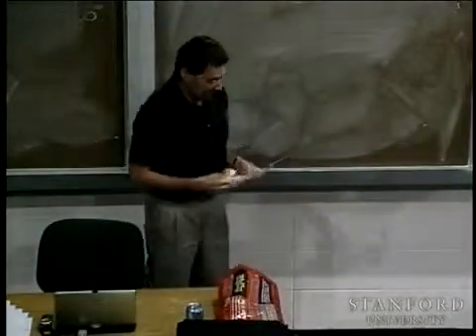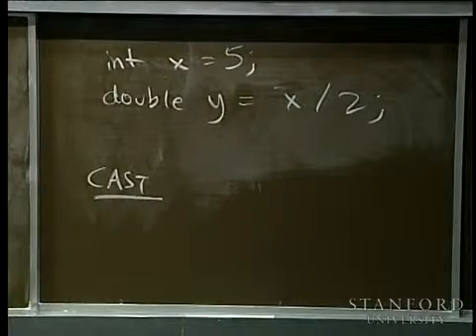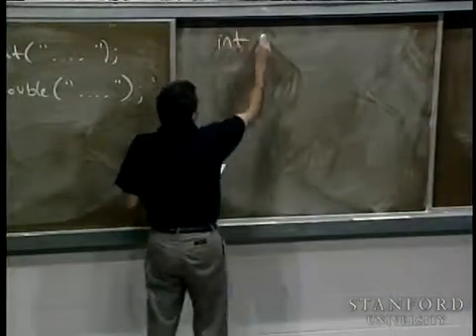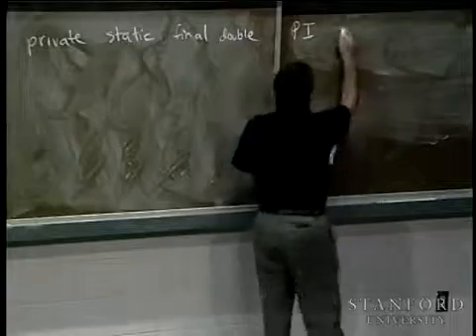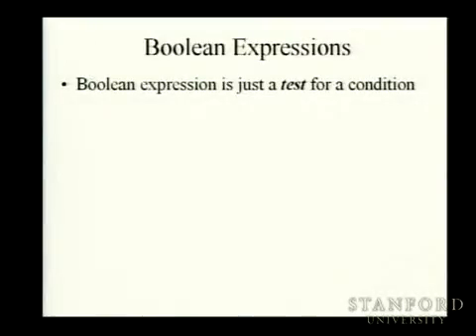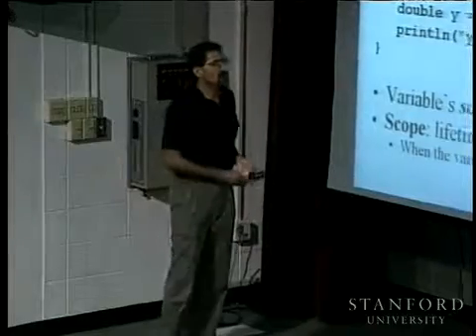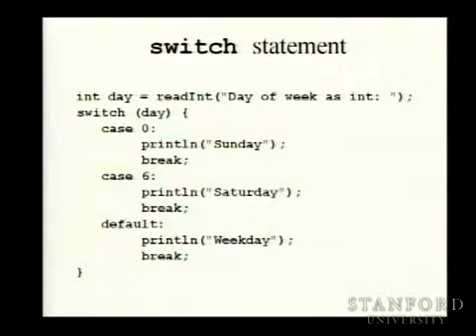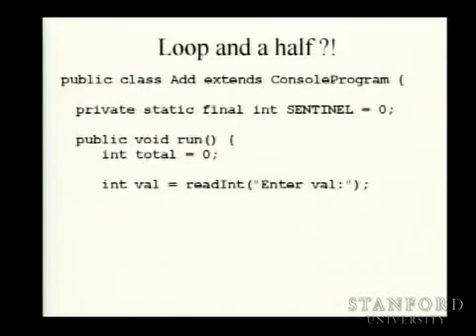Lecture 6 Programming Methodology (Stanford) - YouTube